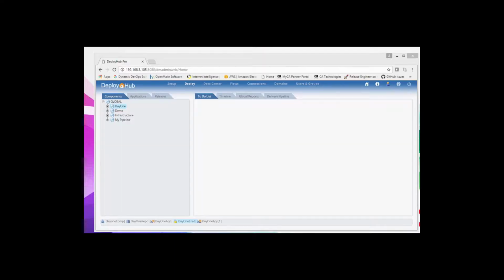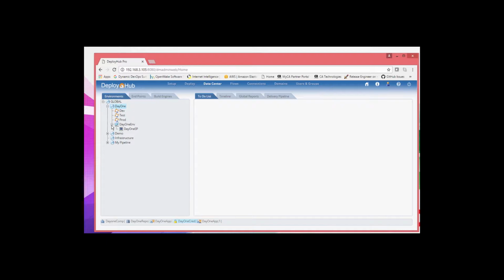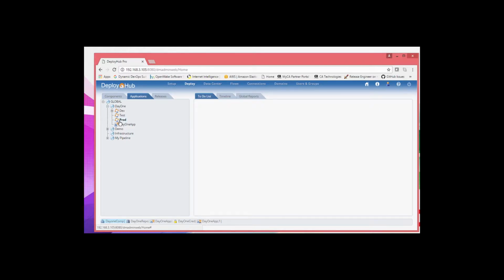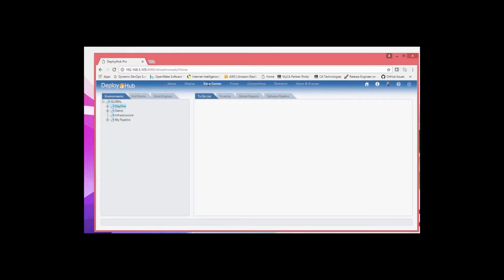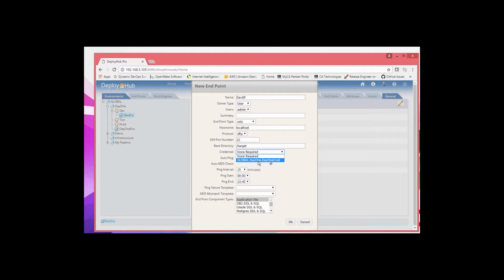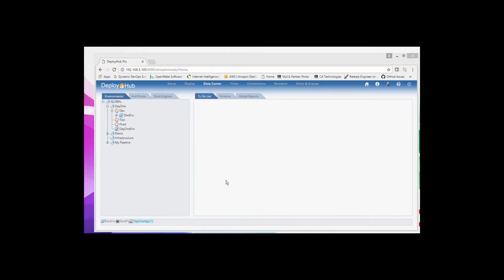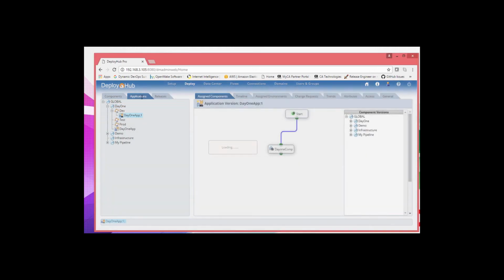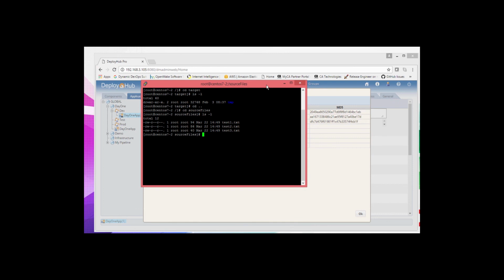Step 8: Execute Your DeployHub Software Deployment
This last step in the DeployHub Tutorial series shows how to execute your software deployment. DeployHub integrates with common tools such as Jenkins and GitHub to perform continuous deployment across the continuous delivery pipeline.